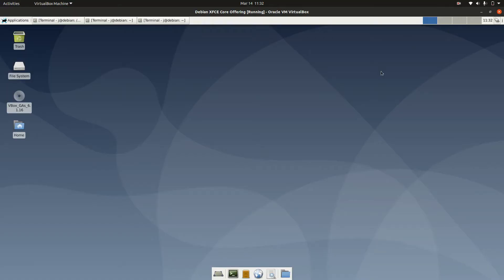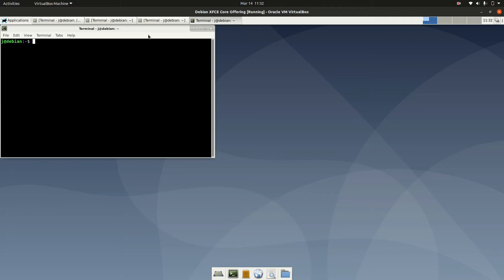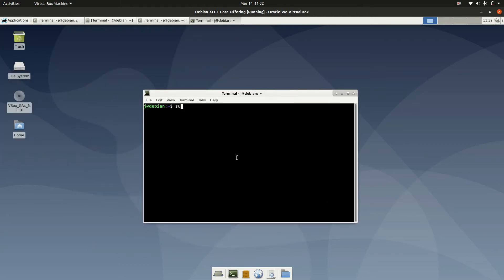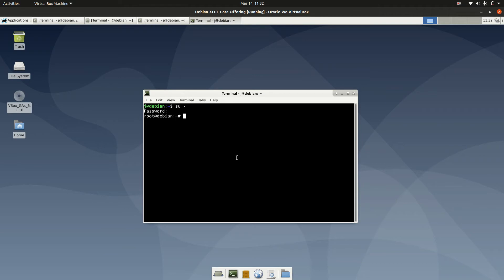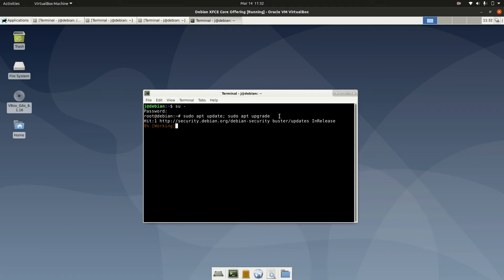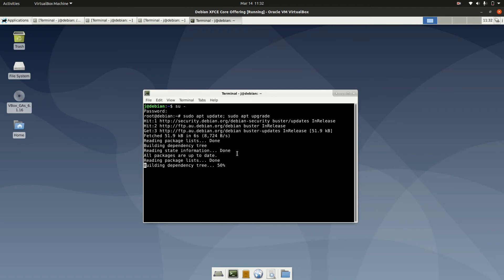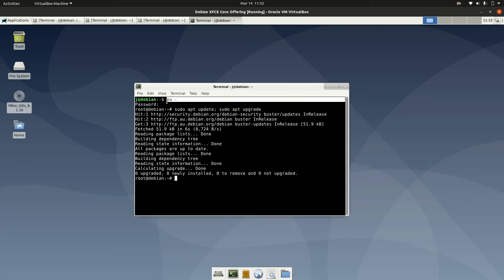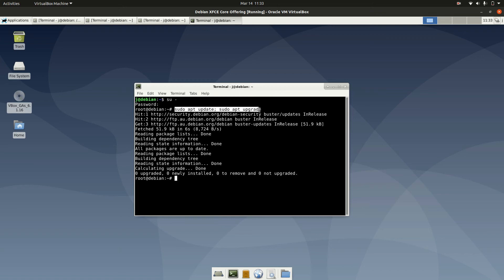How To update Debian OS from Terminal